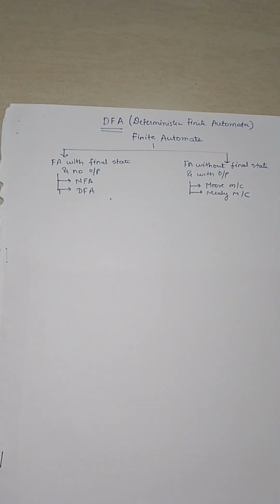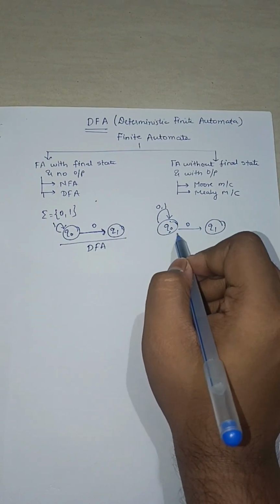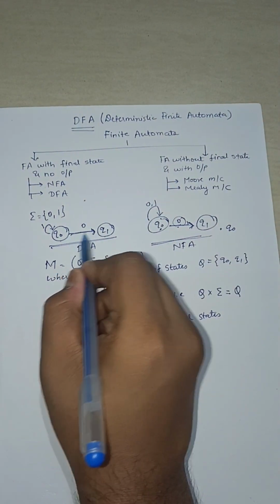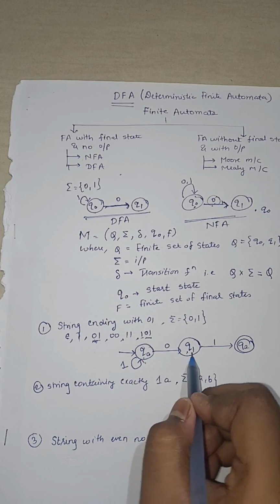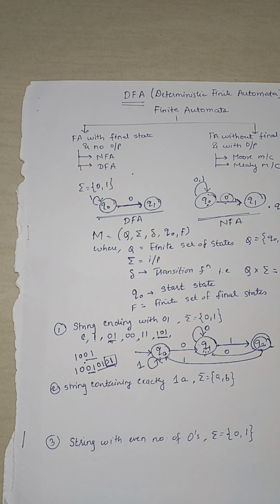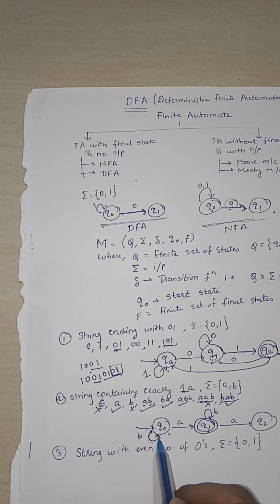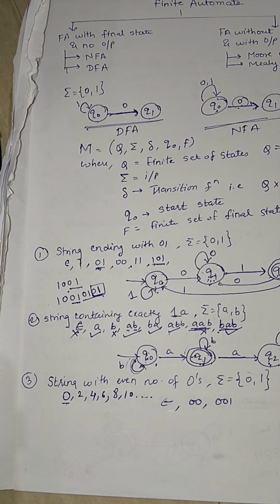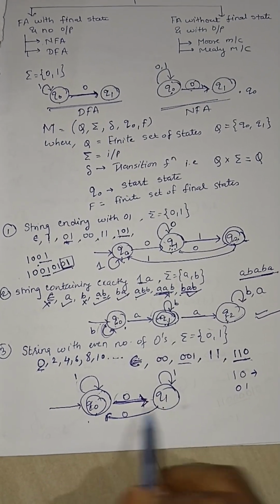Introduction to DFA | Mathematical Definition & 3 Basic Examples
In this video, we introduce Deterministic Finite Automata (DFA), discuss its mathematical definition, and solve 3 basic examples step-by-step.

What you’ll learn:
What is a DFA and how it works
The mathematical 5-tuple definition of DFA
How to design and understand DFA with examples
Beginner-friendly explanation for automata theory

Perfect for computer science students preparing for Theory of Computation and Automata Theory.